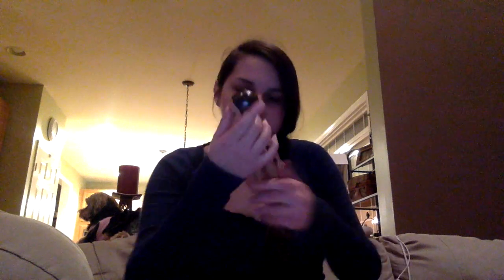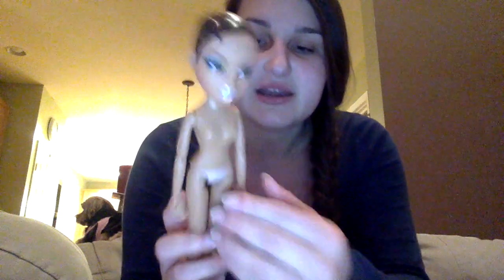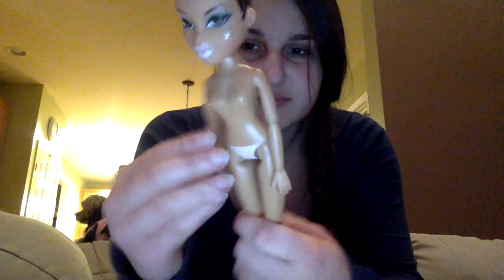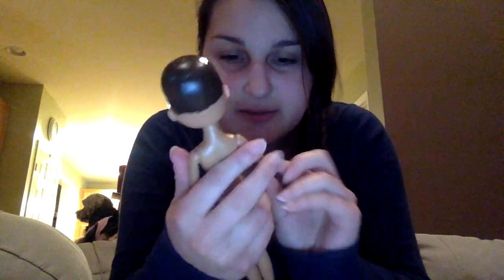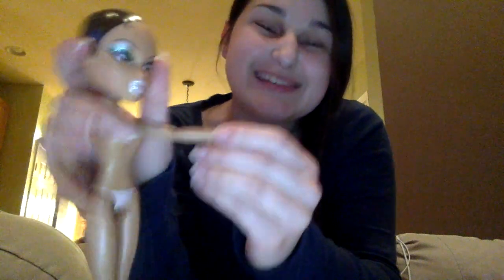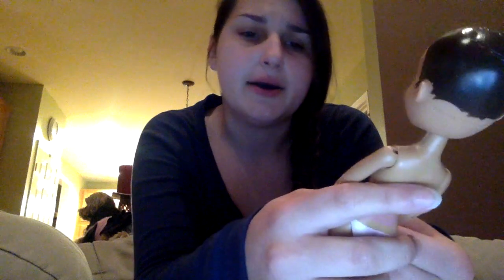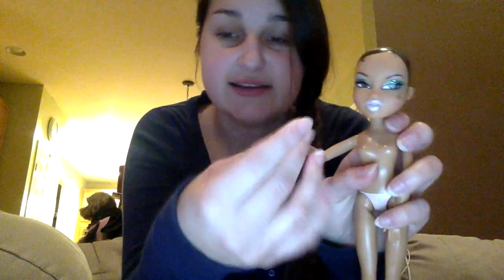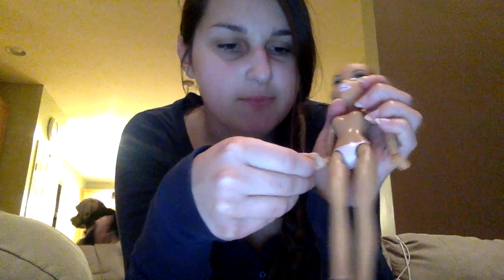Opening Spencer's Body!!!!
Hey guys!!! Spencer’s body is FINALLY here!!! Thank goodness!!! Body swap coming soon! :D Thank you guys for watching and I hope you enjoyed!!! XOXO, Ashley 🙊🙊

PS. My dad made me laugh so hard in such a short span of time that I’m losing my voice.